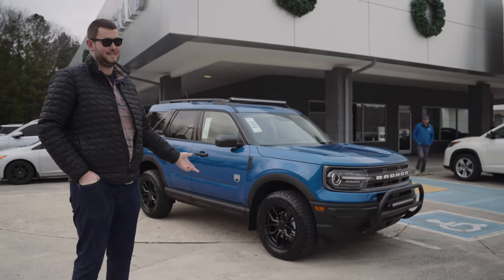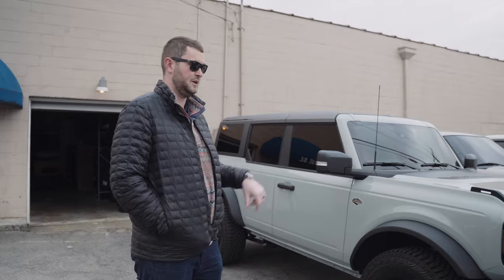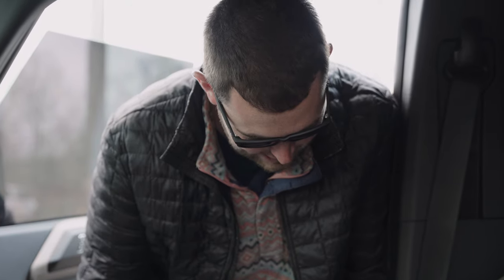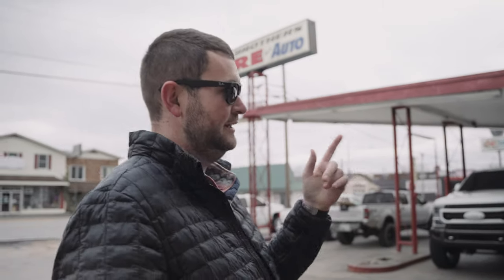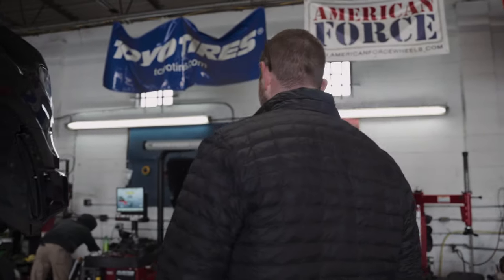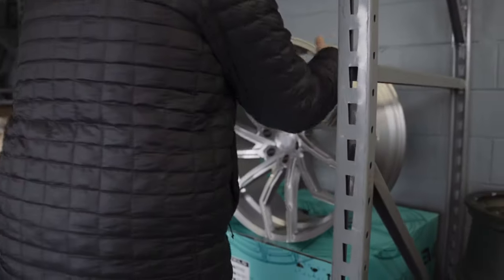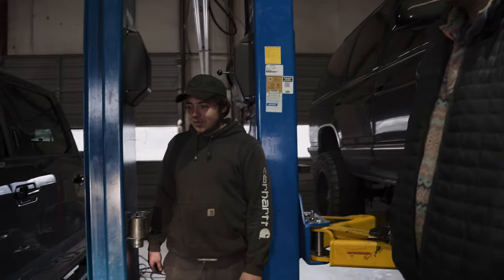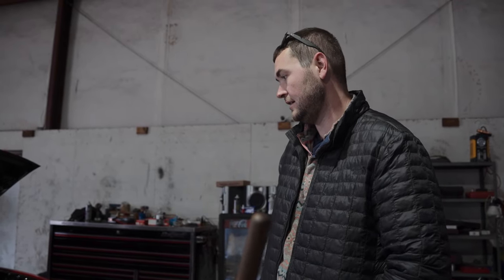We Bought a NEW Bronco Wildtrak!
Tax season is in full effect and it's been crazy around the shop. As you can see in the video we're all over the place but happy to help in any way that we can! Let us know what you'd like to see done on our 2022 Bronco Wildtrak!

Welcome to 2Bros Tire & Auto Shop Weekly Shop VLog! Follow us on other platforms as well: